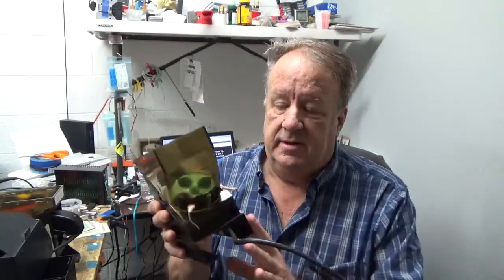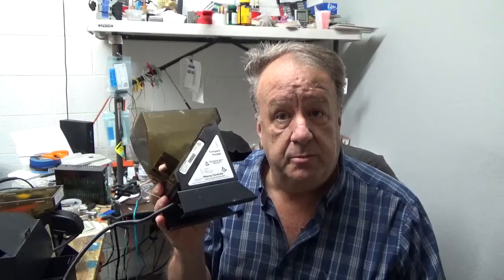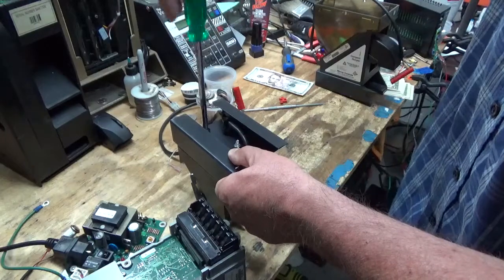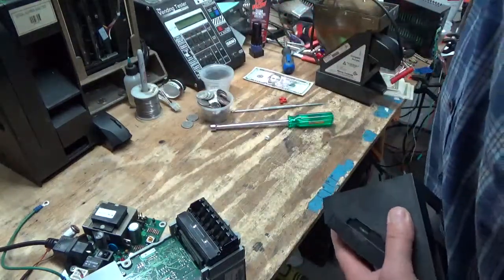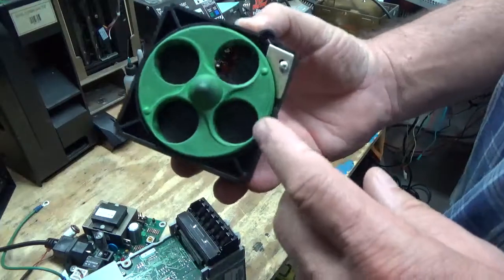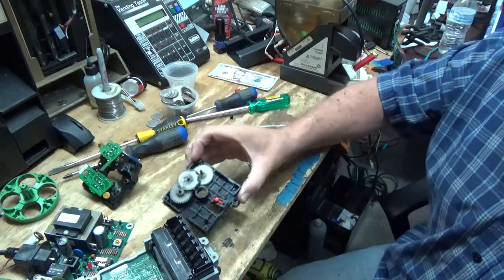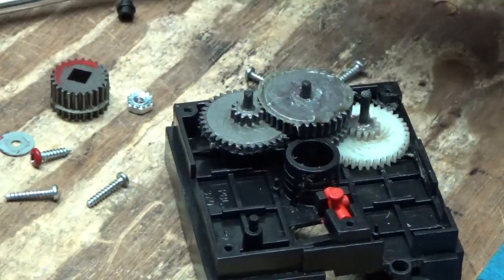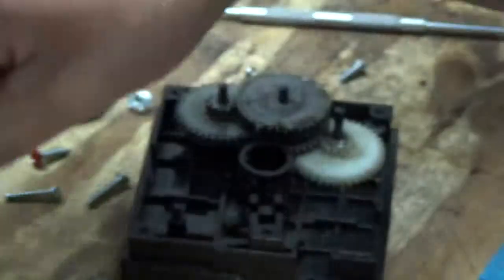American Changer AC500 Hopper Tips And Dump Mode Explained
See the 2
American Changer hoppers in action for the small AC400 and AC500 change machines. We take these hoppers through the "Dump Mode" for easy coin removal. This video will also show you why your hopper may only give 3 quarters in change for a dollar and 19 quarters when a 5 dollar bill is inserted. There is an easy fix that we are working on and will hopefully be able to pass the needed part on to you soon. This part we are talking about is commonly known as the "red" part. This video will show you the fix.

The following link is to purchase a brand new "Compact" hopper for your AC500 from our site. This is a great hopper and from what I see, it should last decades. This is a very well engineered component.

Look for our next video on the unboxing of a brand new Compact hopper including a full demonstration on it's workings.

I truly hope you enjoy my videos on the vending industry.

  I try to answer all comments and questions here but I will include below some important links to products and FB groups that can be a big help to you.

  Stay Strong people, we will survive. Below are some helpful groups and a link to 1 of our FaceBook Vending groups.

   My group for vending changers, parts, supplies and service. I'll let you decide how good it is while staying humble :)

Our newest free item for vending knowledge is we need you there to keep everything we offer 100% Free!